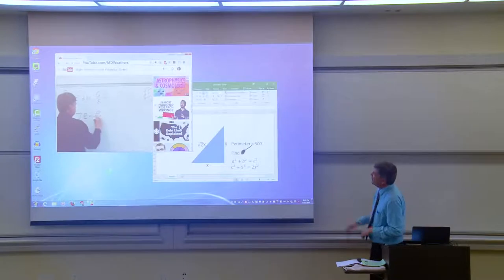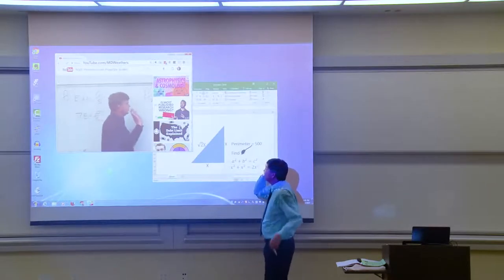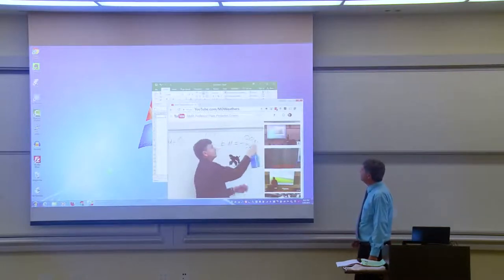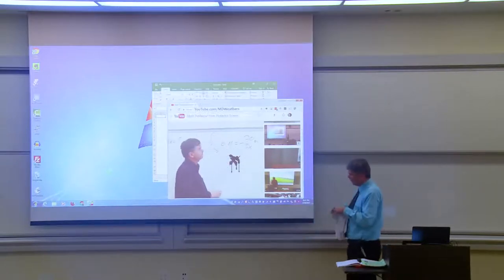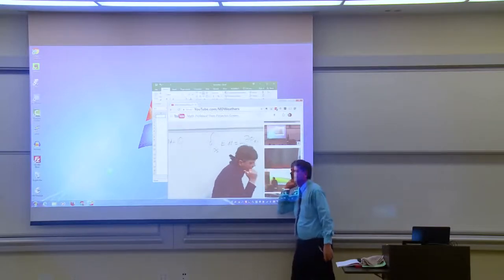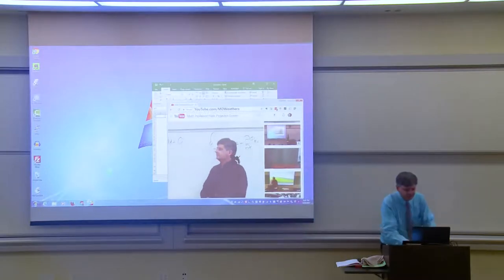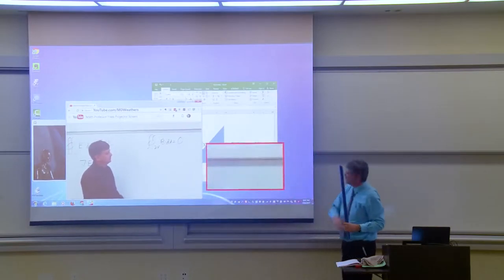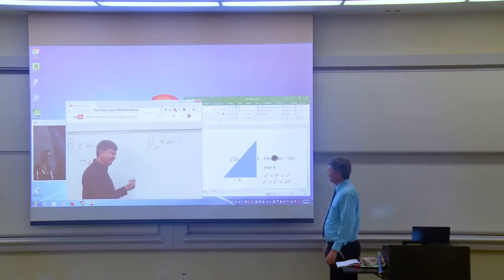Math Professor Fixes Projector Screen April Fools Prank 2018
If you haven't seen this video you don't want to miss it. This math professor took it to the next level by using his projector screen to pull the best April fools prank on his students.

Ultimate Prank Kit $30
10 piece fake outlet sticker $10
Remote Controlled Cockroach$15
Shock Pen $4
Exploding Golf Ball 3 pack $10